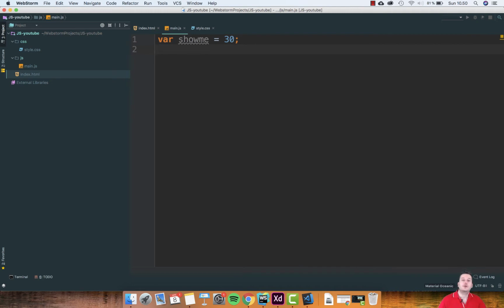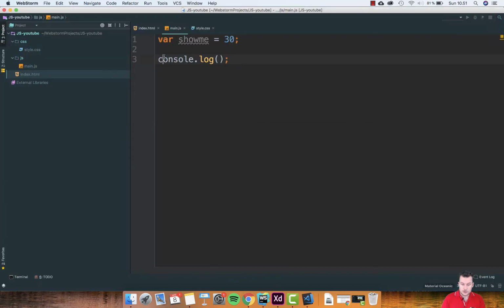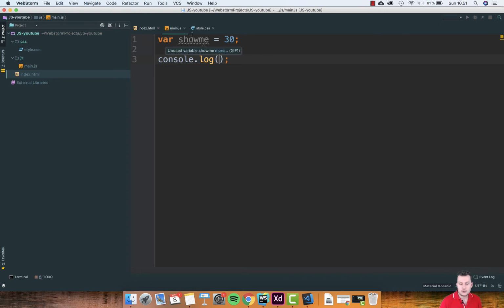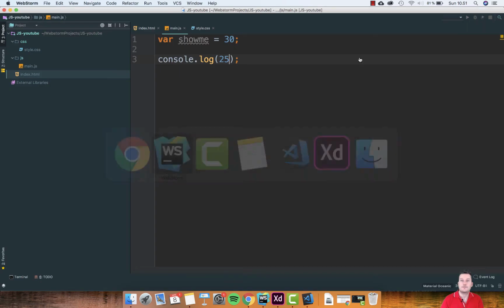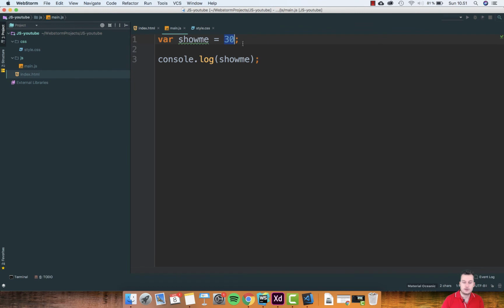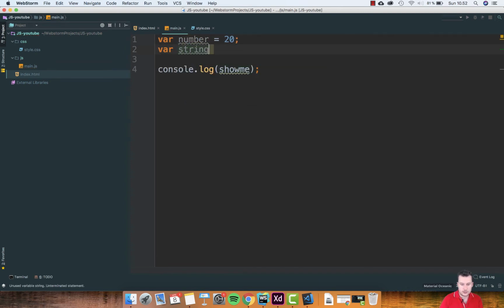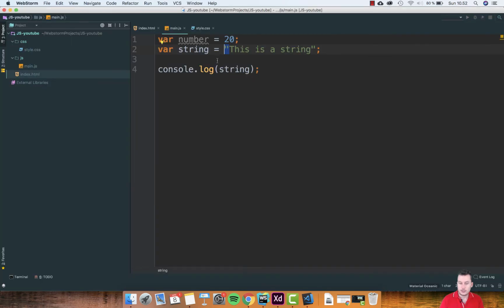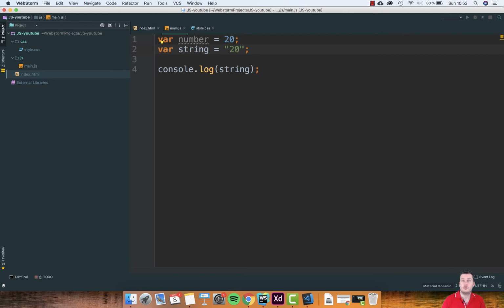JavaScript | S03E02 | Variables + Data Types